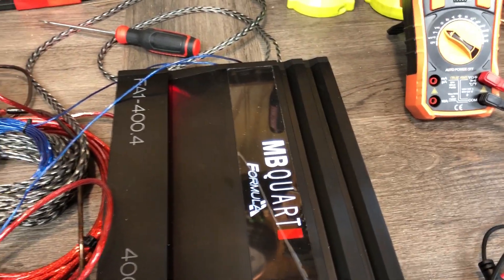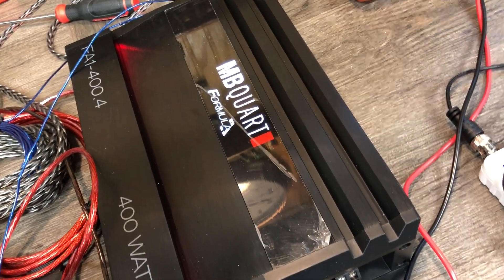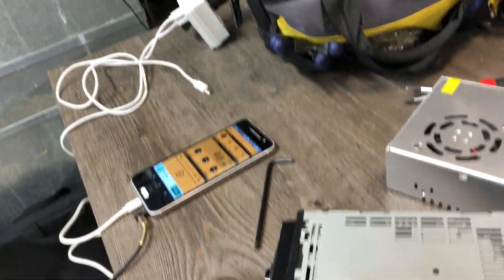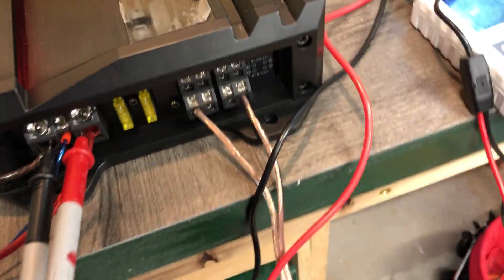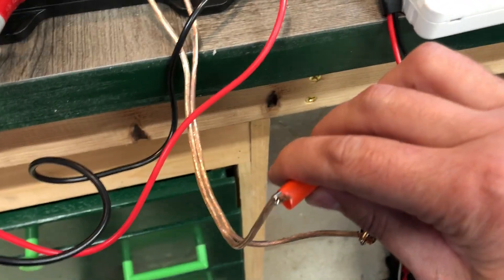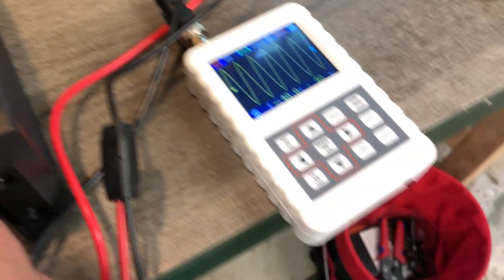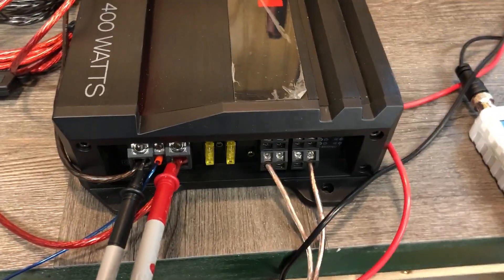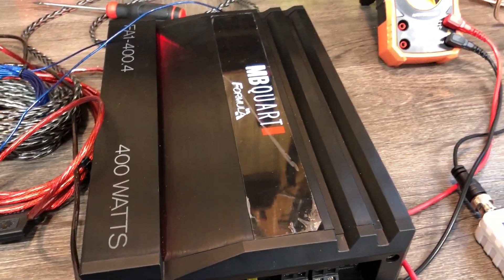MB Quart Formula FA1-400.4 (4-Channel) Car Audio Amplifier — 4ch Mixed Mono — Oscilloscope Test Vout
In this video I connect an oscilloscope to an MB Quart Formula FA 1– 400.4 car audio amplifier.  The goal is to show the voltage out for the audio signal from channel 1, channel 2, and bridge channel 3 and 4 to determine non-clipping (clean) voltage out for the audio signal￼.